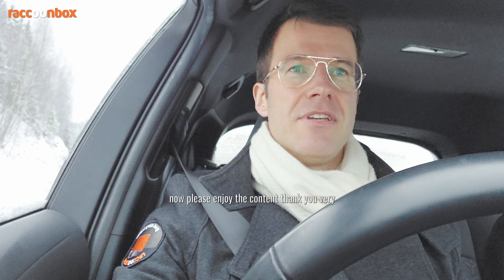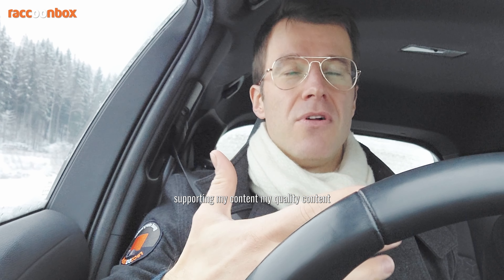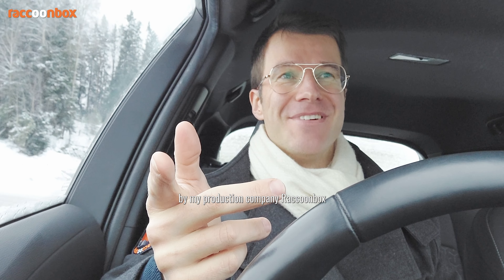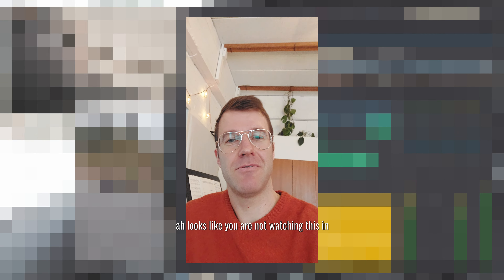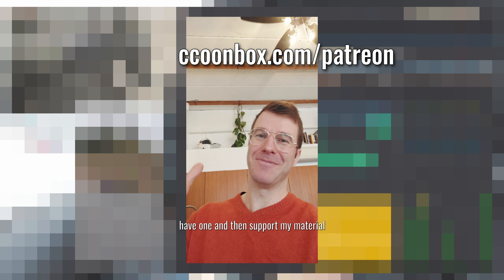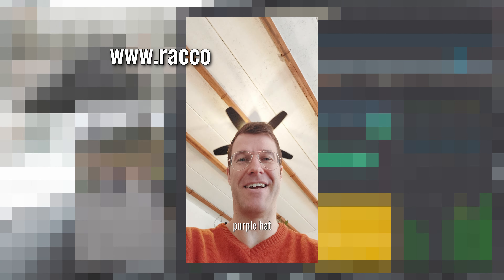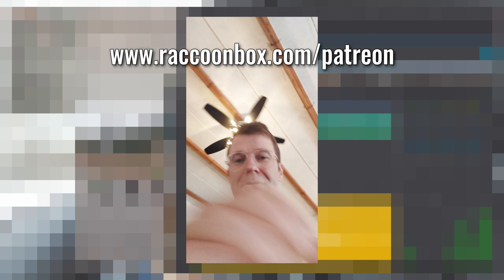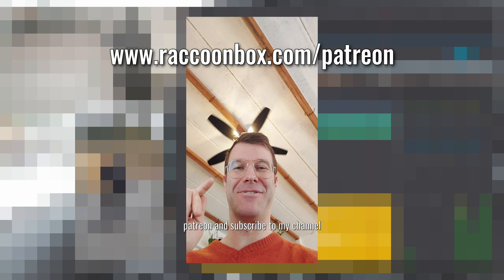How I made "Why Finland's military is so strong." video.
This is behind the scene material of a day when Raccoonbox Konstantin Nikkari was filming Finnish reservists performing a Practical Shooting Drill in Finland.

You will see the editing sequences and how audio levels are balanced. You will also see how I move with the flycam.

The project was dangerous and demanding. The soldiers were using real bullets and guns. Everyone had to know exactly what he can do or else there could be a serious injury.

Raccoonbox Production
Good story inside